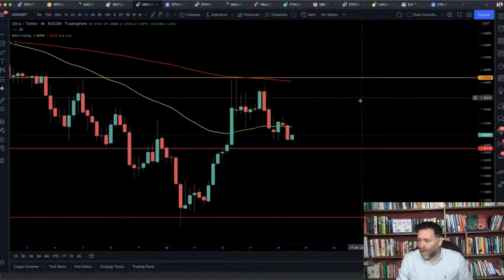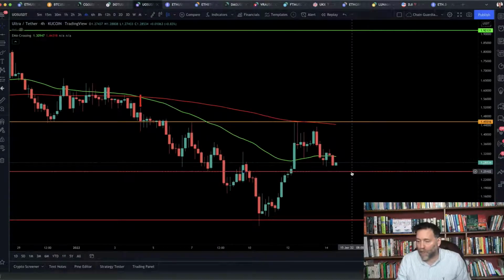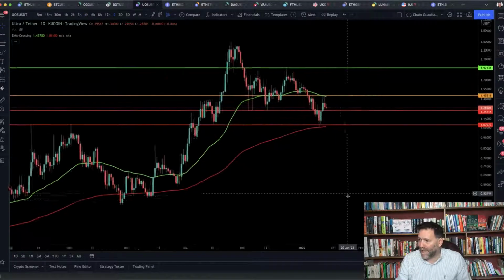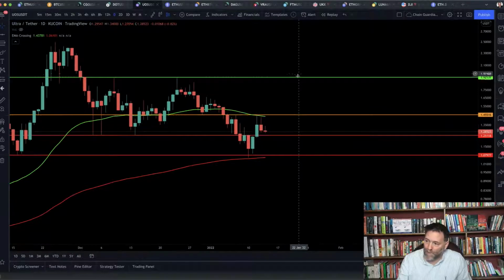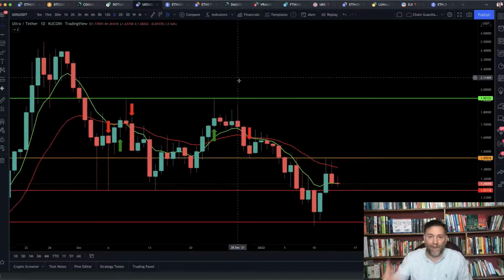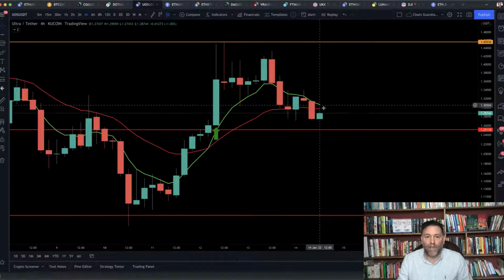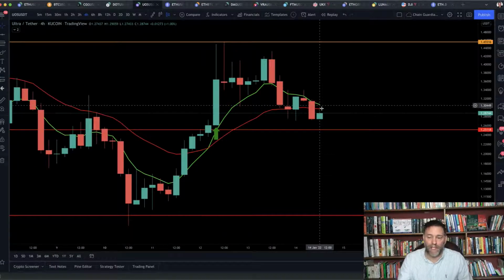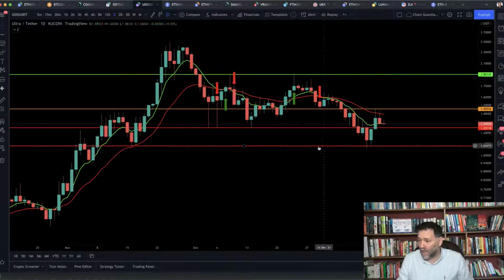ULTRA - LONG TERM BULLISH SHORT TERM DIP?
Today we're looking at the traffic light charts for ULTRA

If you would like Traffic Light Chart video for your project write to me on Twitter